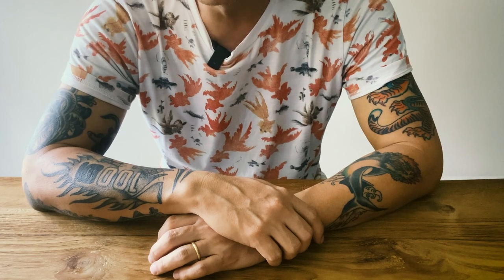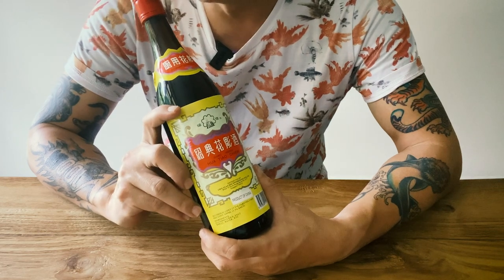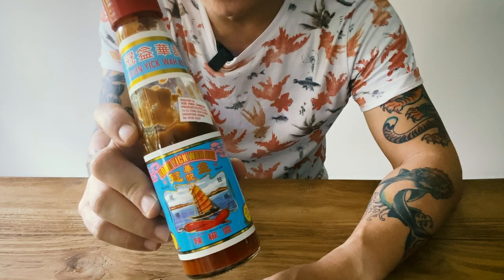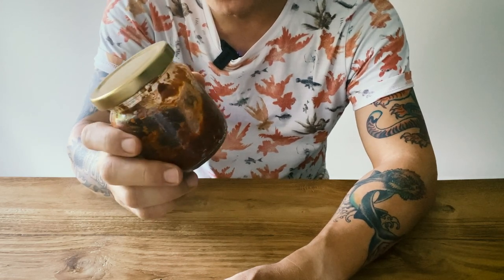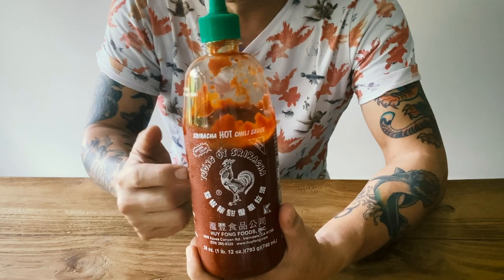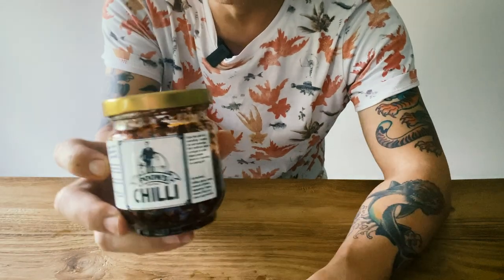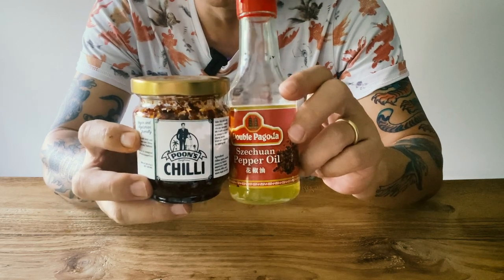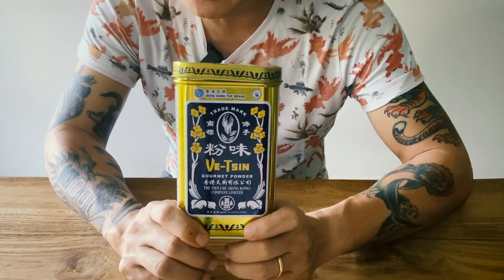My Sauces & Condiments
A quick iphone video sharing some of the essential sauces and condiments I have in my kitchen. From soya sauce, cooking wines, to sambal and chilli.